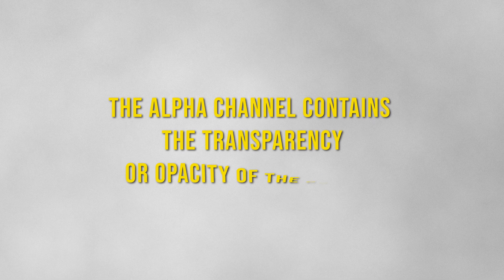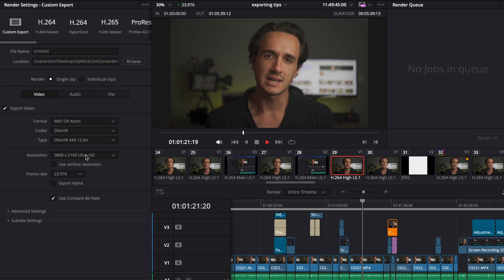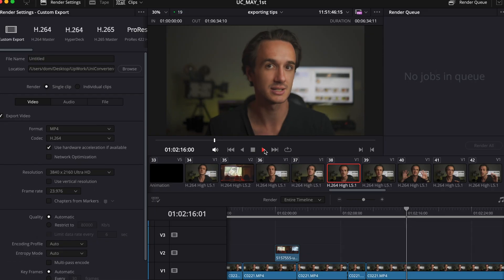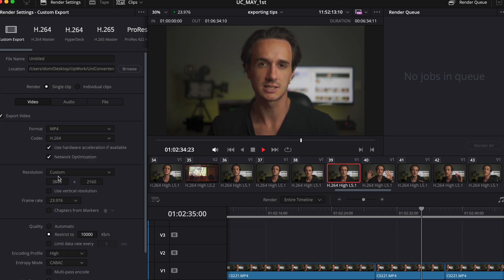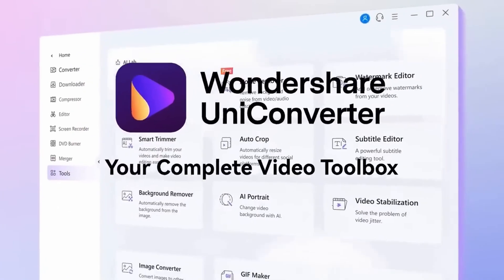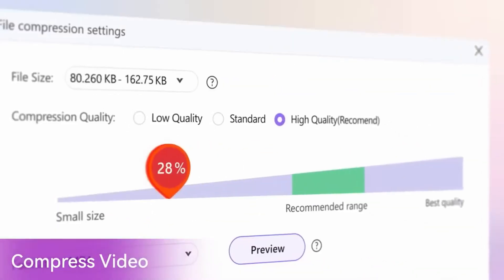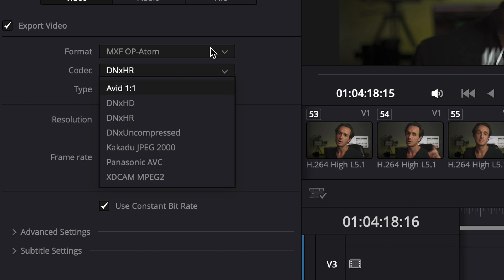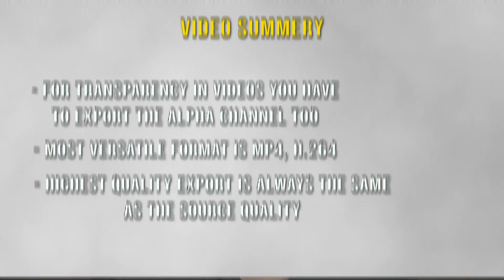3 Video Export Settings You Gonna Need!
In this video, we'll show you how to separate vocals from a song using UniConverter's vocal remover.  By using UniConverter's vocal remover, you'll be able to remove vocals from a song without having to re-record the track or spend tons of time editing out vocals.

⌚ Timestamps
0:00 - Intro
0:43 - Why we need to remove vocal from a song
1.To make a cover for a song
2.To make Remix as a DJ
3. For video editing
2:09 -How to remove vocal from a song with UniConverter
3:26  - Wrap up